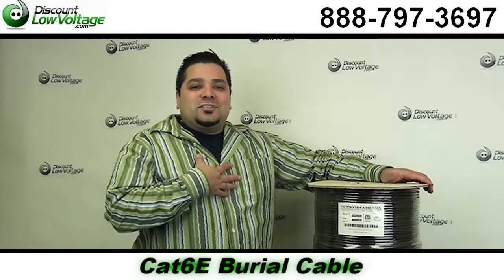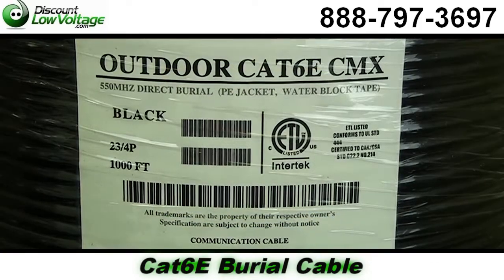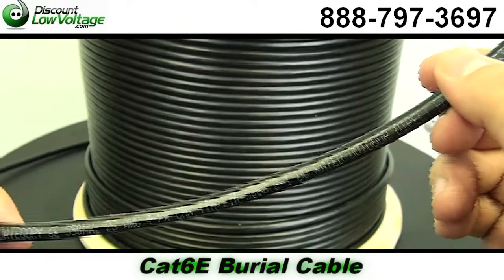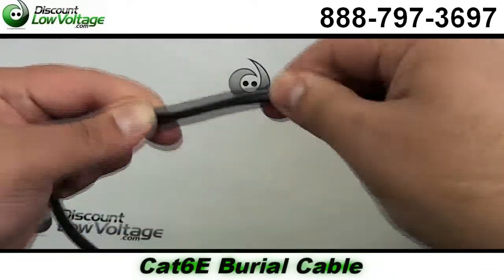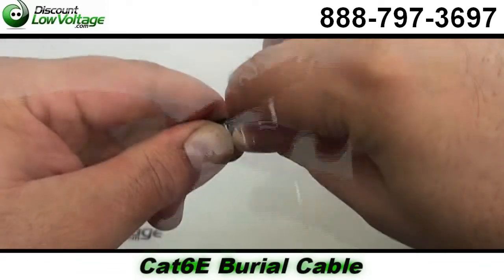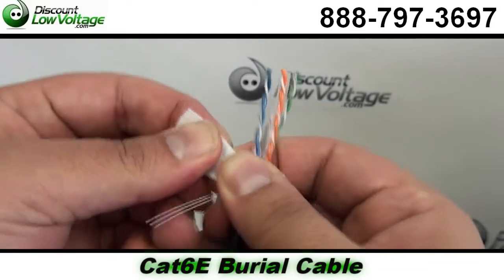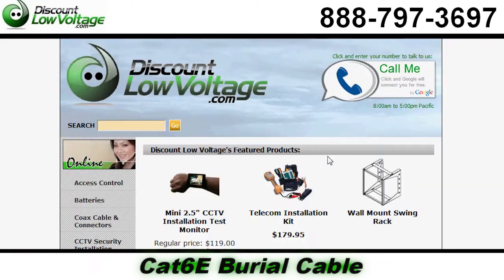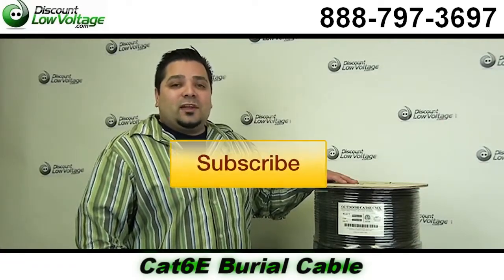Cat6E 550 mhz Direct Burial CMX Solid Cable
Category 6 CMXT Direct Burial, polyethylene foam tape outside plant (Dry), 1000' 8-Conductor, Bulk, Black-Outdoor Jacket, AWG23 Solid-Bare Copper, Wooden Spool (UL/ETL)

Features & Benefits:

High-Performance Data Communications Cable

Suitable for 550MHz High-Speed Data Applications, Gigabit Ethernet, Fast Ethernet and 155Mbps TP-PMD/CDDI

Designed for Burial Installations

Category 6 Cable

4-Pair -- Easily Identified Color-Striped Pairs

23AWG Solid Bare Copper Conductors

UV Rated Jacket (CMX) & Water Proof Tape, for Outdoor Use

Excellent Attenuation and Crosstalk Characteristics

Exceeds EIA/TIA 568 B.2-1, UL, CSA and ISO/IEC 11801 specifications

UL/cUL or ETL Listed

Supplied on Wooden Spool